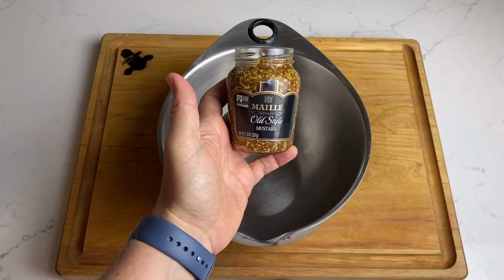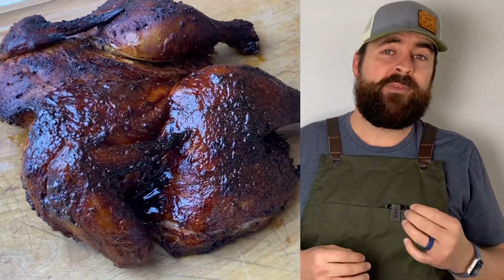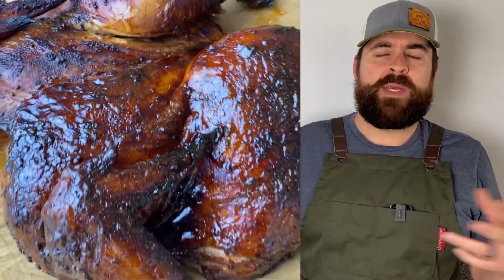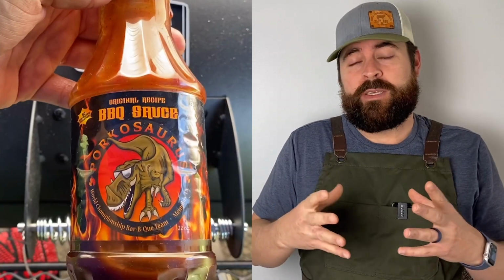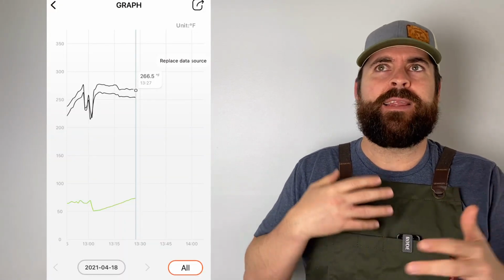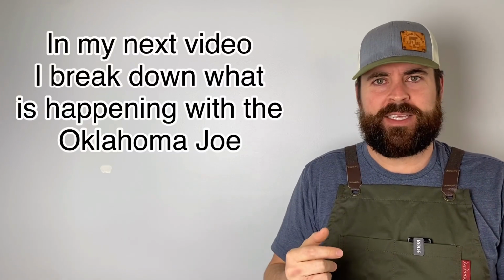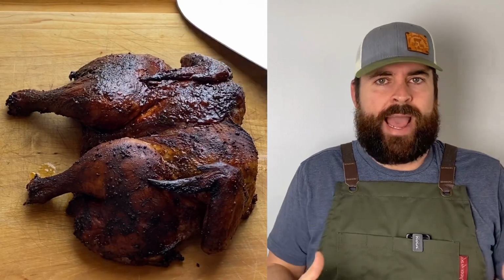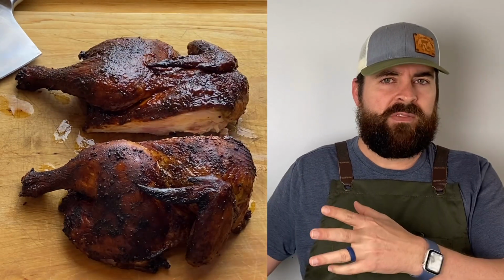Oklahoma Joe Highland Reverse Flow| Smoked Spatchcock Chicken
Time to get the Oklahoma Joe Highland cooking some food!  Smoked Spatchcock Chicken is one of the most delicious meals out there, quick and easy.  The reverse flow is a great addition to the Oklahoma Joe aresenal.

Marinade: Mustard, Soy Sauce, Sriracha, Minced Garlic, Salt, Pepper. (Feel free to play around with the type of Mustard)

Cooking Time 3 hours ranging from 250-275.  Sauced at internal temp of 150F, and pulled off at 165F, rest for 10 minutes.

The BBQ Journal

Make sure to subscribe to the channel for all the latest Kingsford Stockade 49 & join our Facebook group if you are an owner to help share modifications and tips on the stockade!

High TEMP Gasket Amazon
2 Ton Jack from Amazon